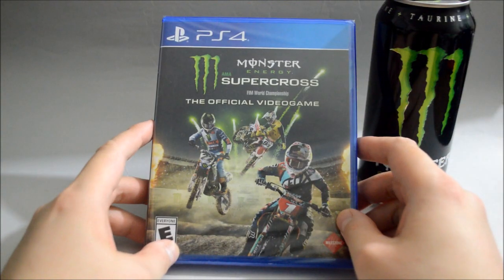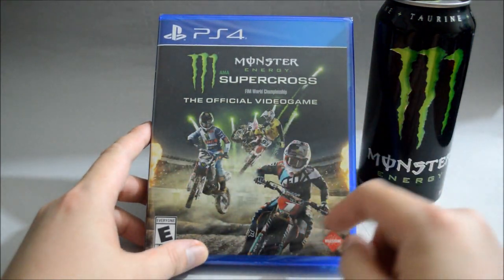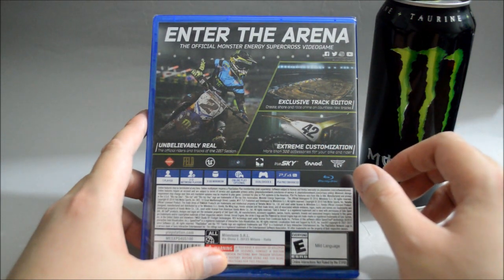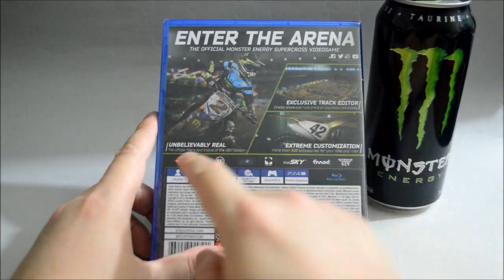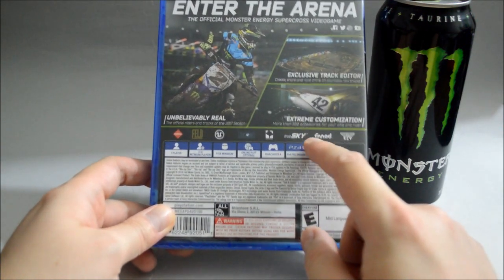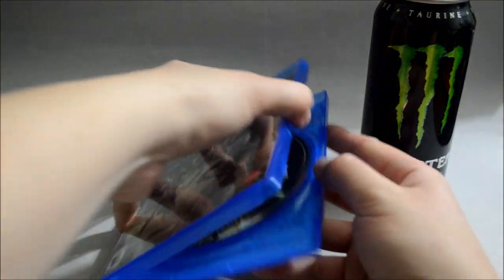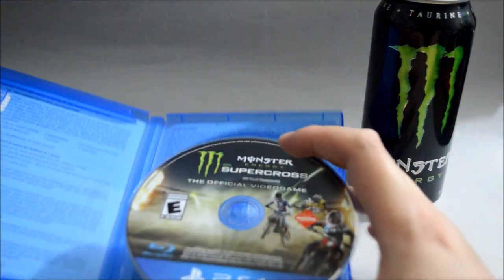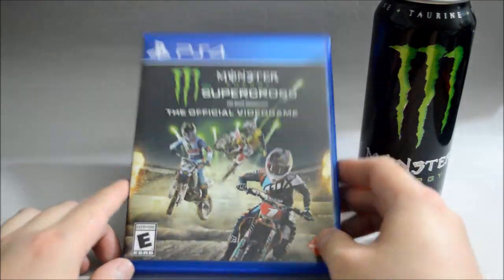Monster Energy Supercross PS4 Unboxing & Overview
Monster Energy Supercross PS4 Unboxing and Overview.